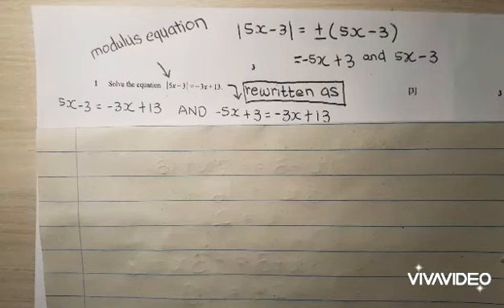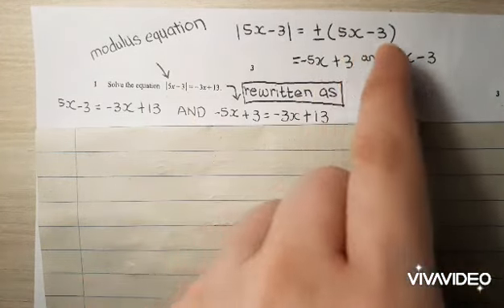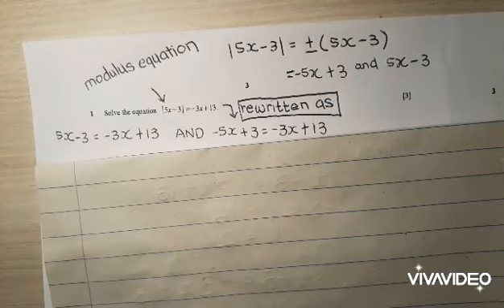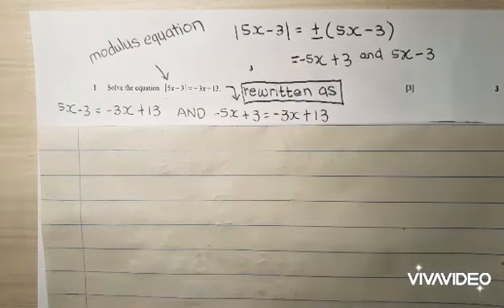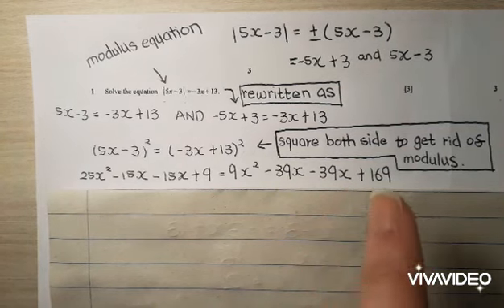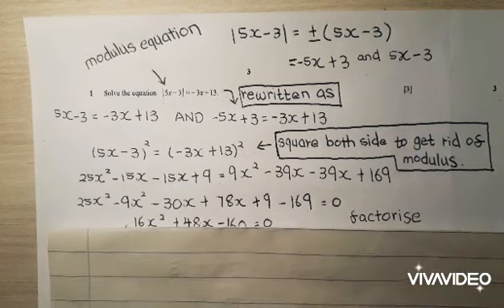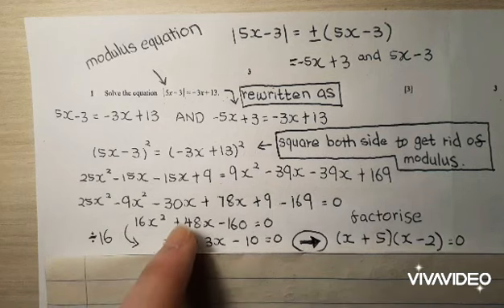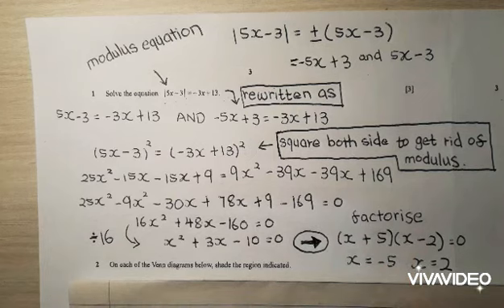IGCSE Additional Mathematics 2018 Oct/Nov (0606/23) modulus equation example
Hi! Welcome to my first video!

This question is taken from 0606/23 October November series 2018

I will upload daily video which demonstrates methods of approaching different mathematics questions( mainly from IGCSE 0606)

Feel free to let me know any challenging questions you have came across when doing IGCSE 0606 past year papers, or any topics (such as venn diagram or vectors etc.) that you want me to explain in detail. I will answer you as soon as possible.